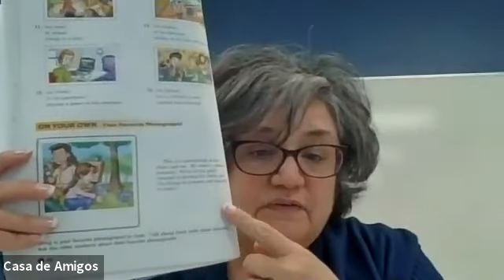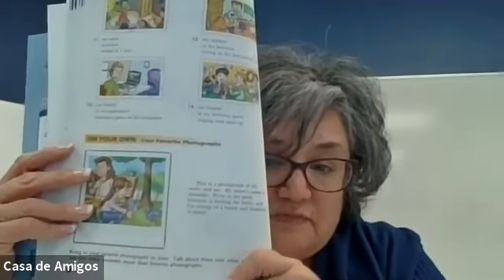Side by Side - Book 1 Chapter 6